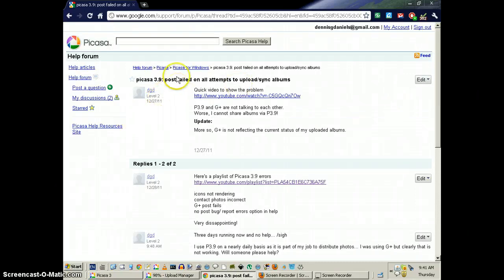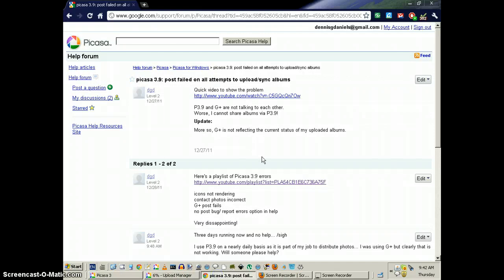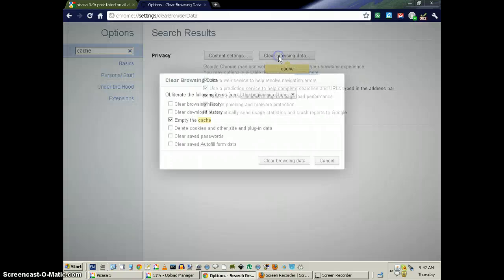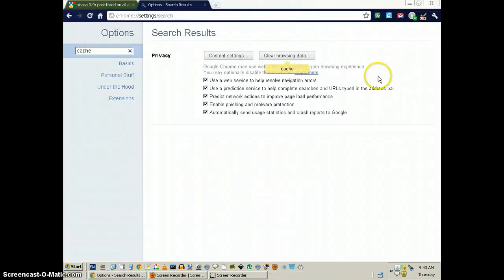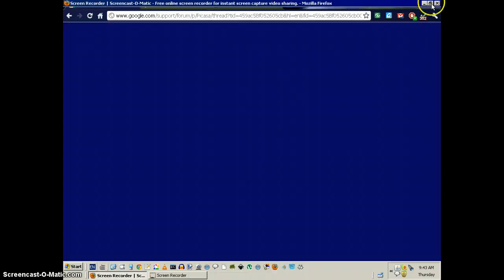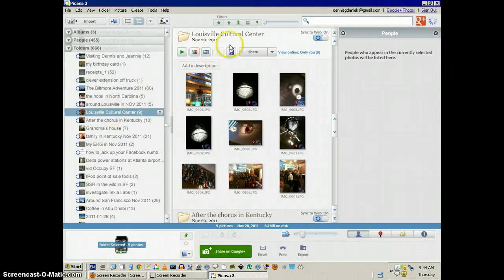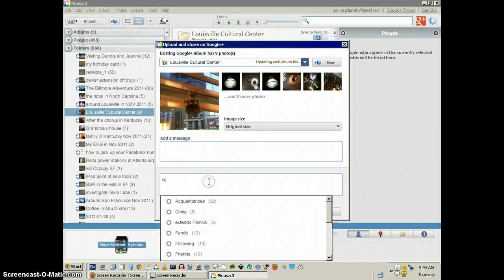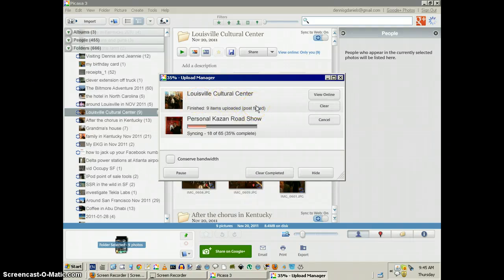Picasa 3.9 fails to post comments to Google Plus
After 3 days of testing I've yet to figure out if there is a work around for this persistent problem.